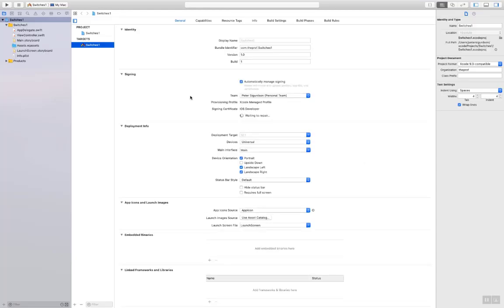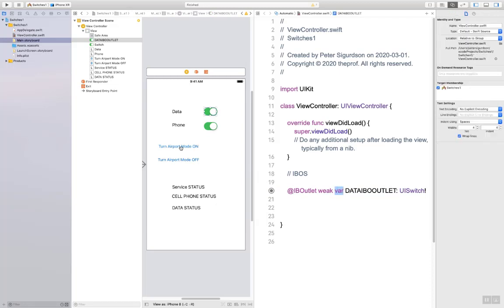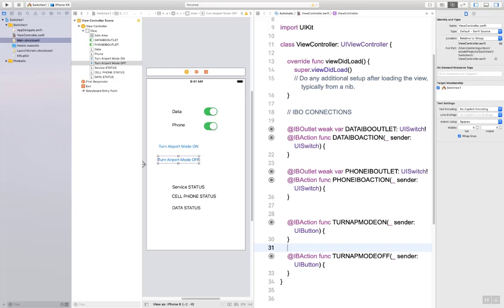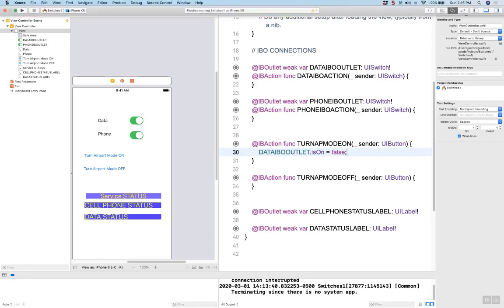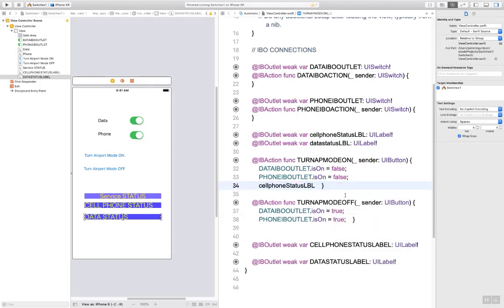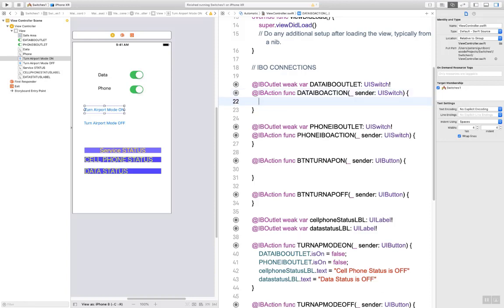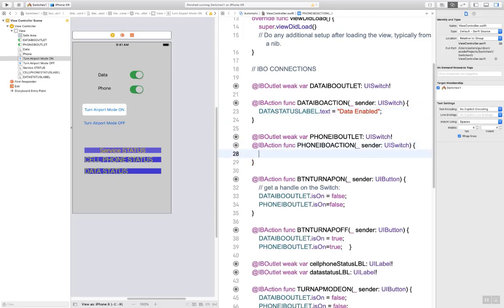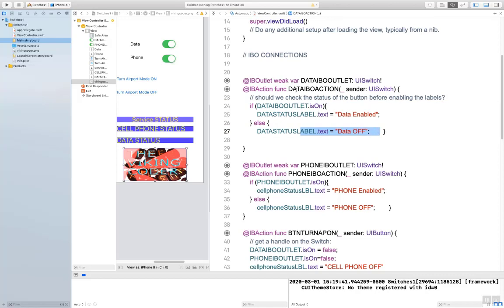IOS Application Development with Switches